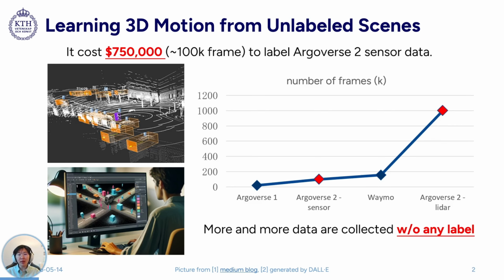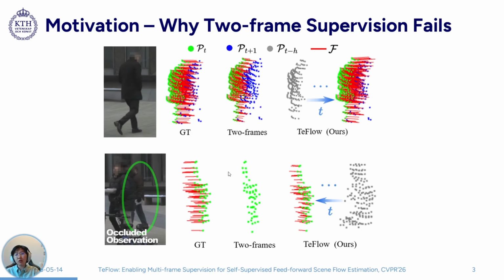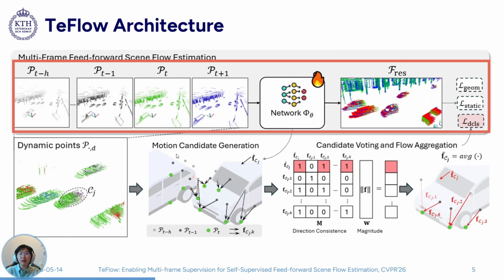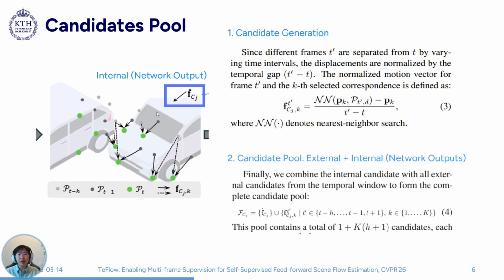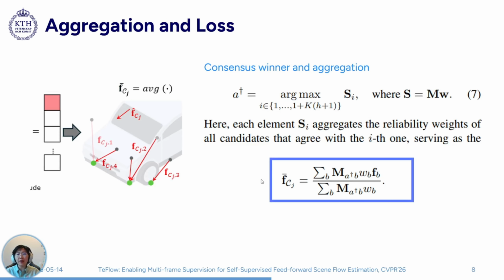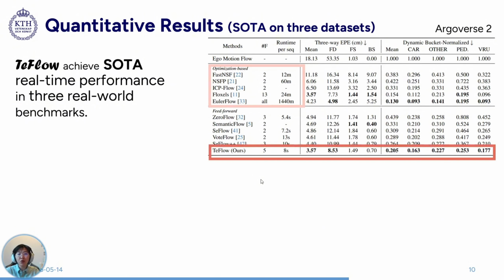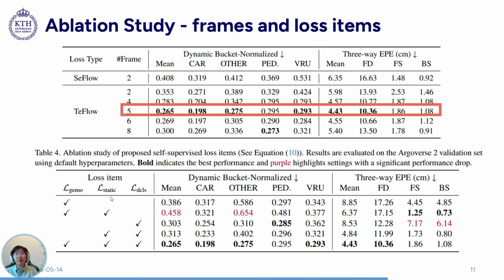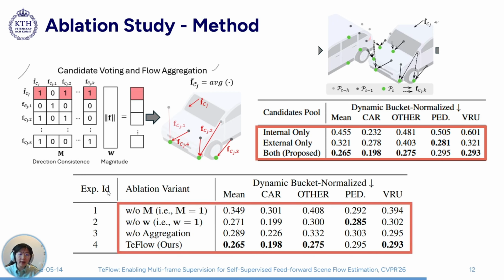[CVPR'26 Highlight] TeFlow: Enabling Multi-frame Supervision for Self-Supervised Feed-forward...